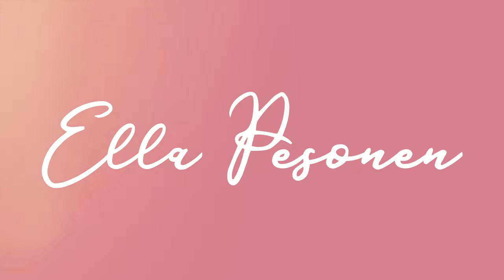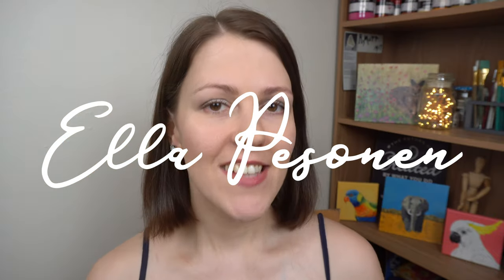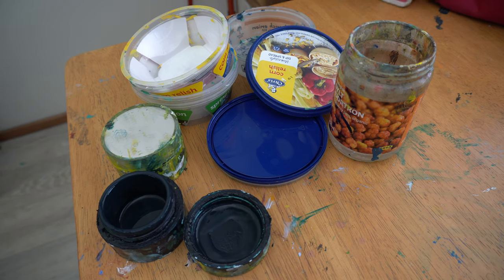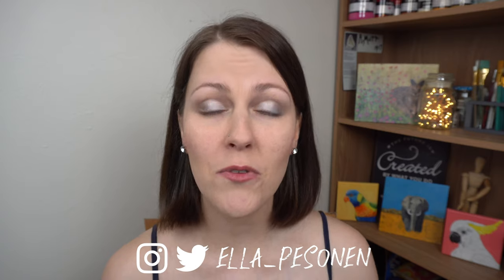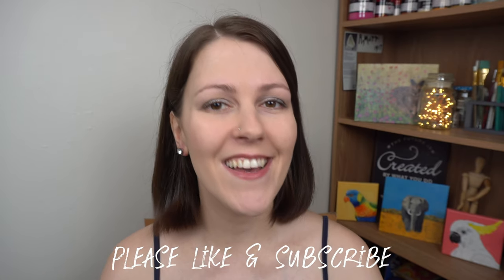10 Eco Tips for Artists 🌱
✨more art this way~

Here are 10 tips to become a more environmentally friendly artist 🌏

Also enjoy a thumbnail of me holding my basil lmao.